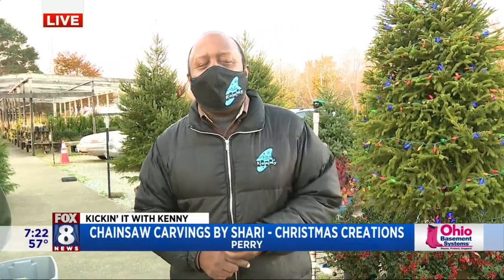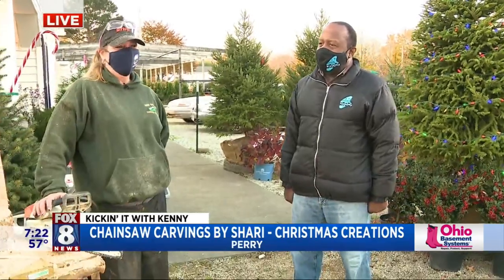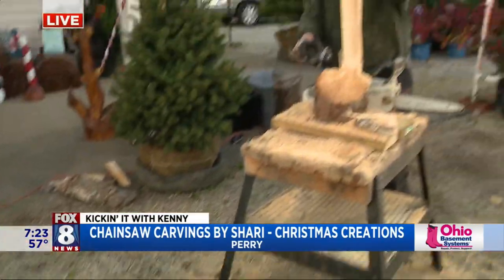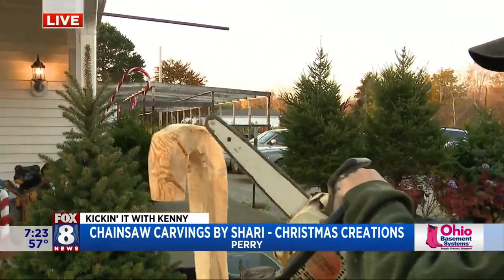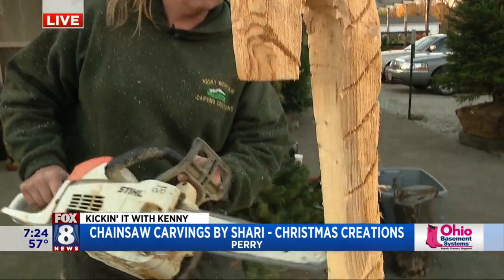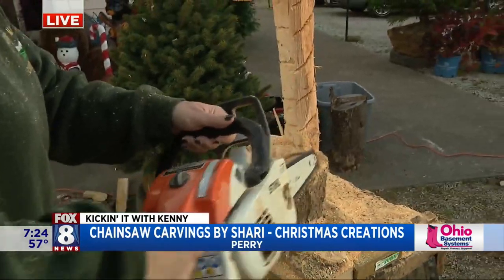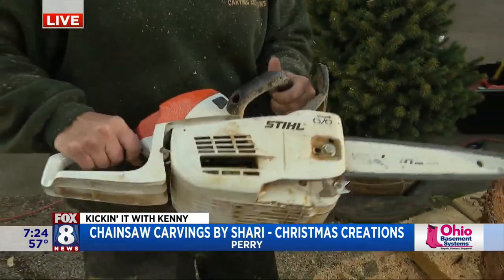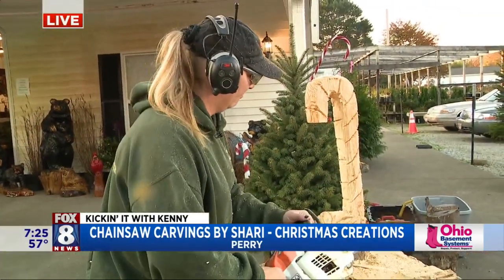Kenny's on the cutting edge with local chain saw artist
Chainsaw artist Shari Staiduhar is busy carving for Christmas. The self-taught chainsaw carver has created wooden Santa's, candy canes, and all kinds of holiday related items. Fox 8's Kenny Crumpton hung out with Shari and learned more about her art.